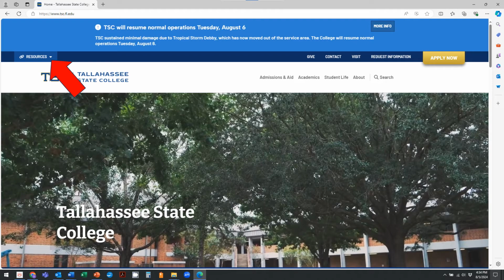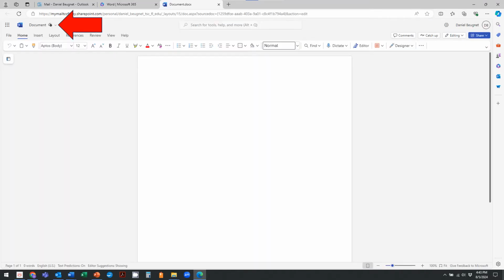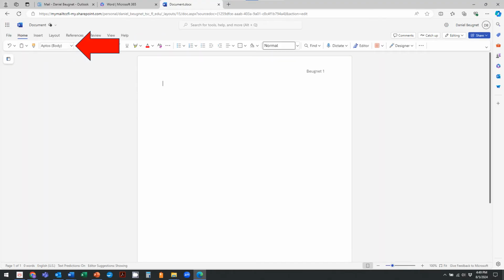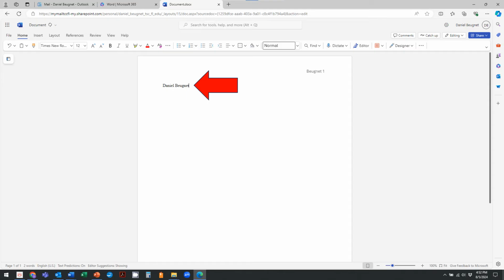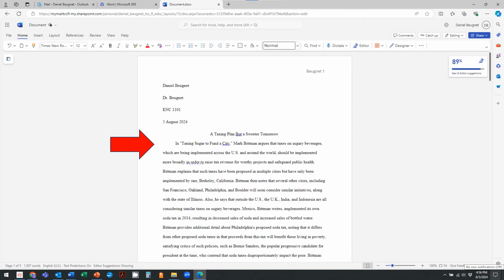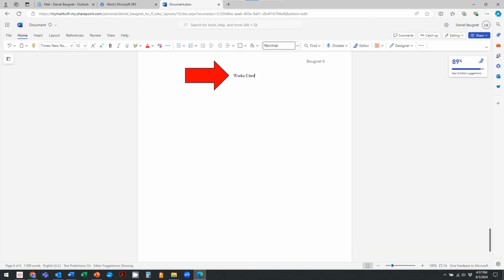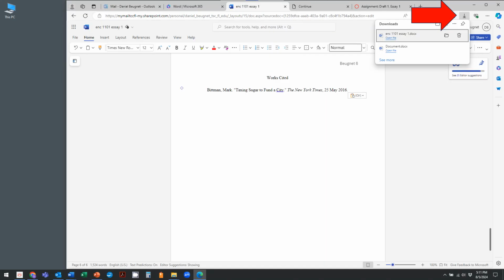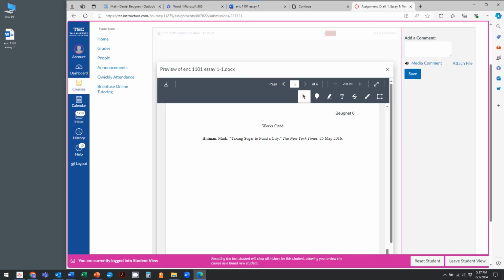ProfBTV: How to Format a Paper in MLA Style